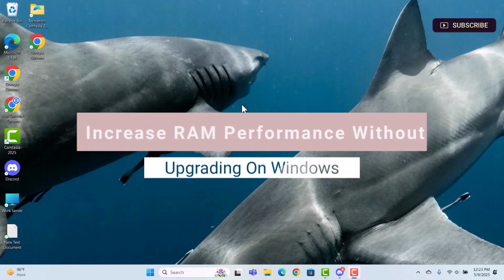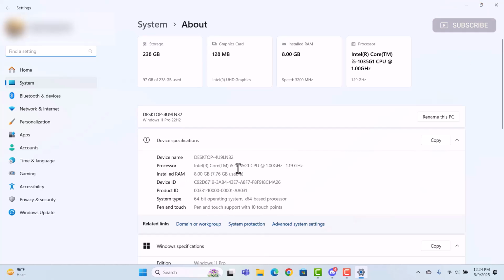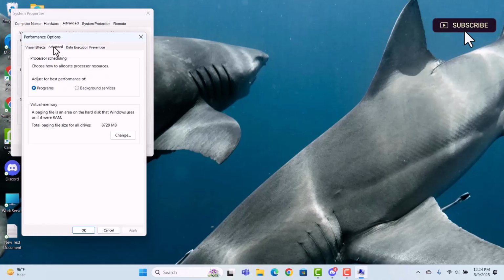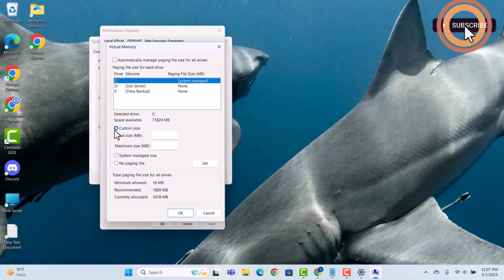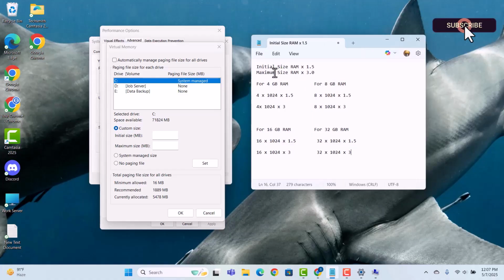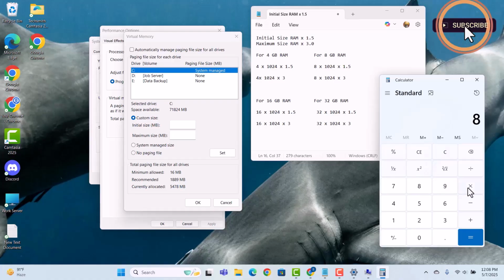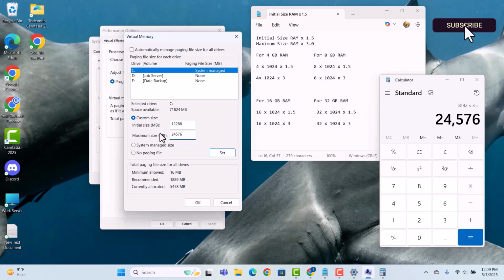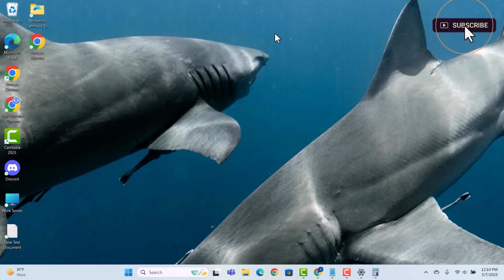Increase RAM Performance Without Upgrading On Windows 2025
Increase RAM Performance Without Upgrading On Windows